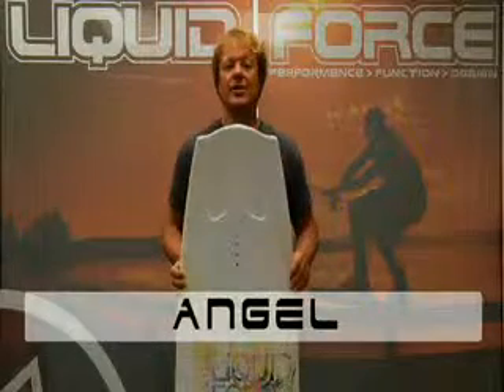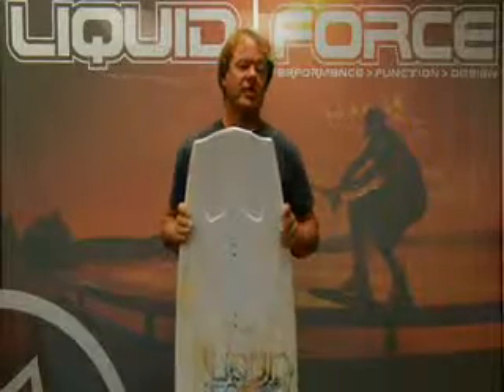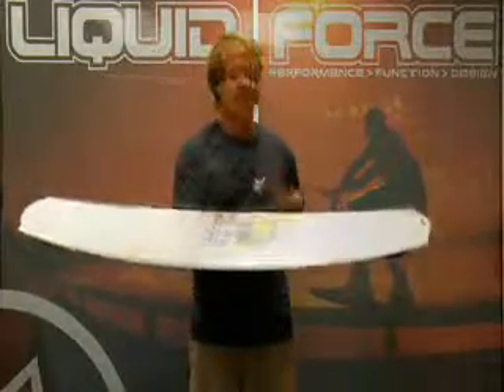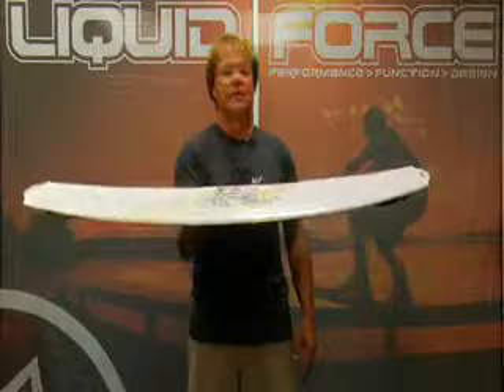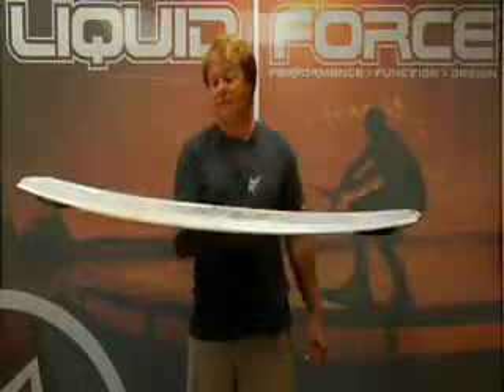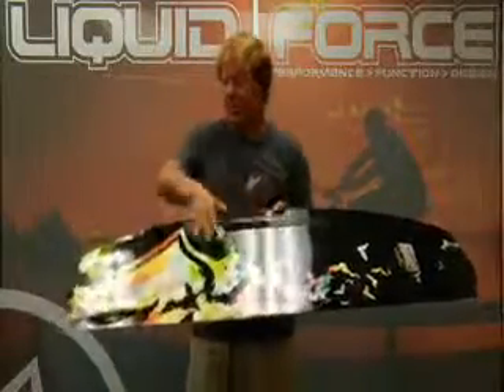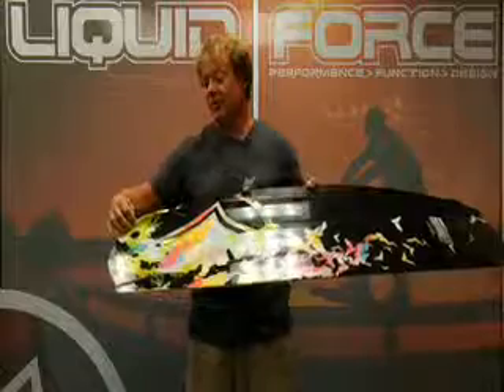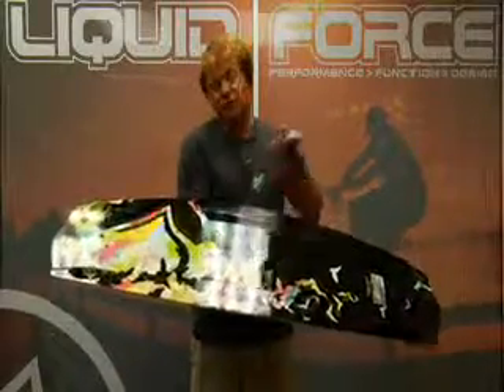Liquid Force 2010 Jett wakeboard